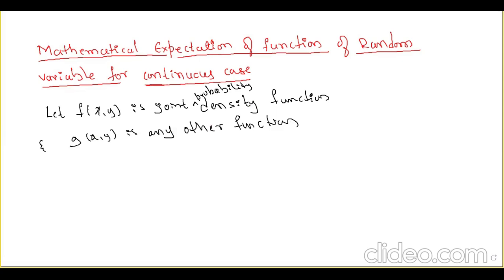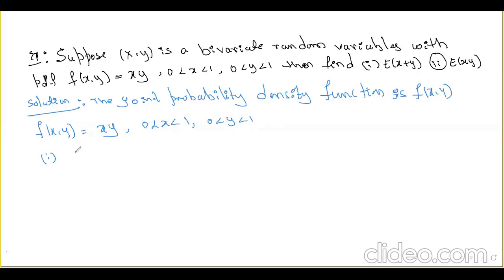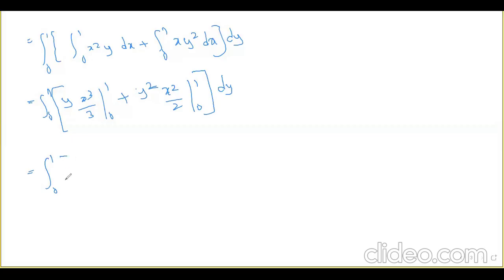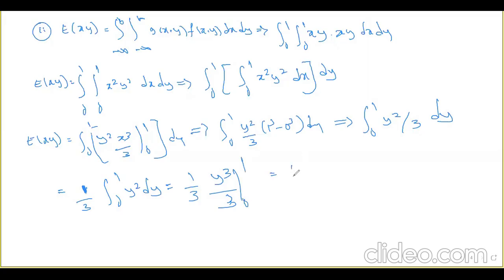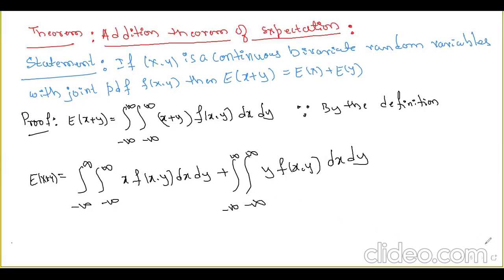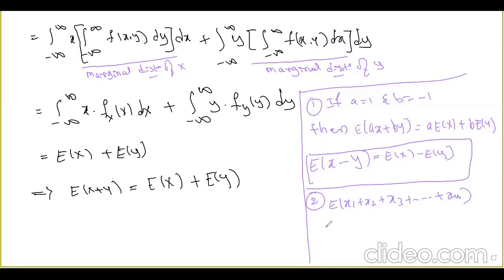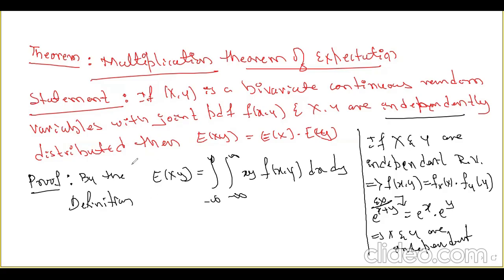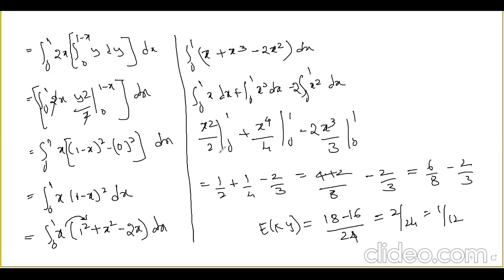Mathematical Expectation Part 6